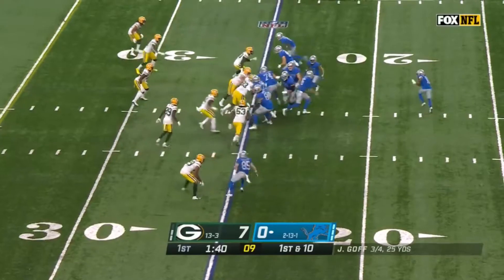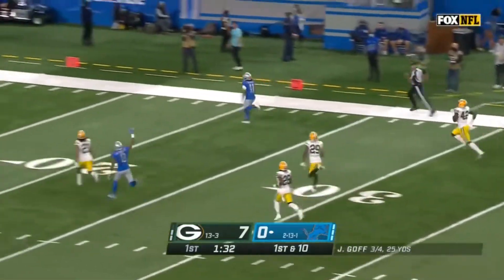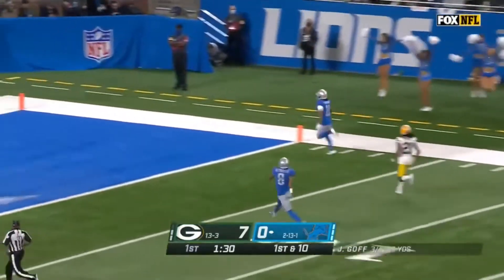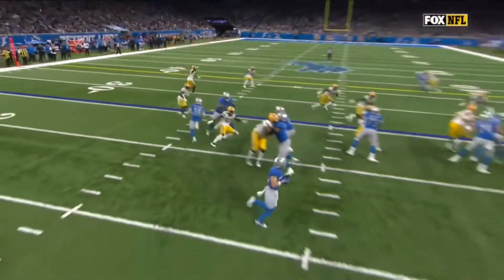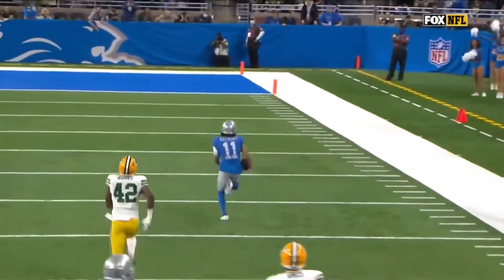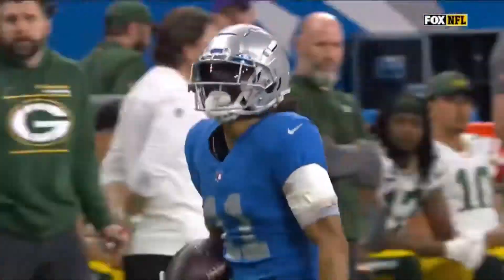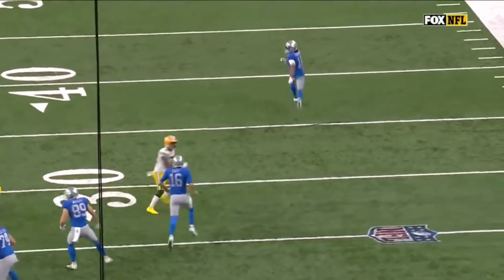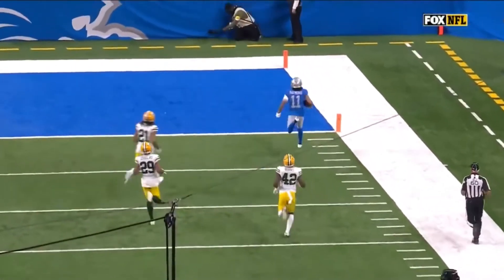Kalif Raymond Shows Off Speed on CRAZY Trick Play TD!